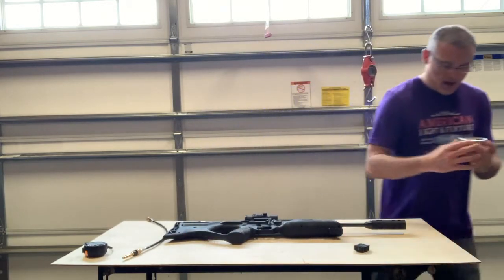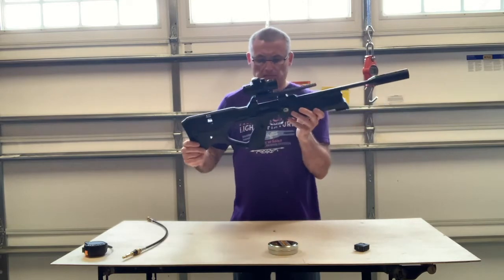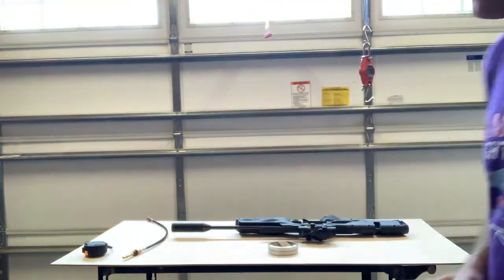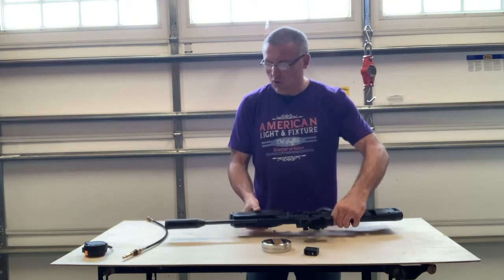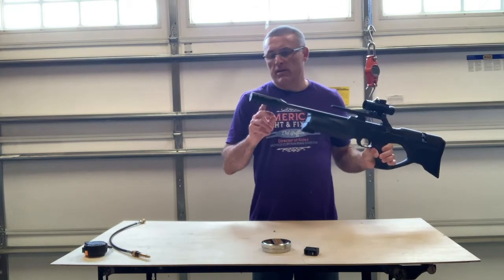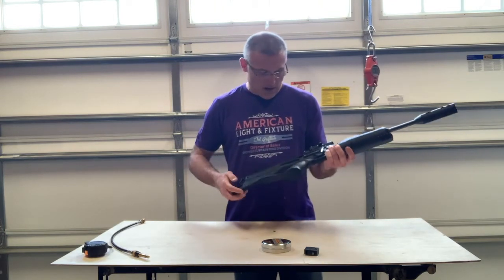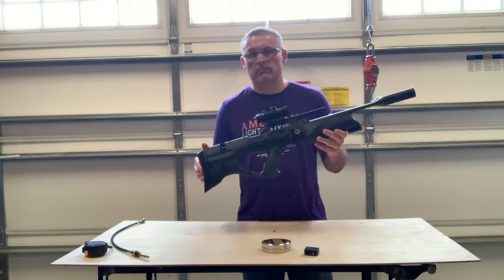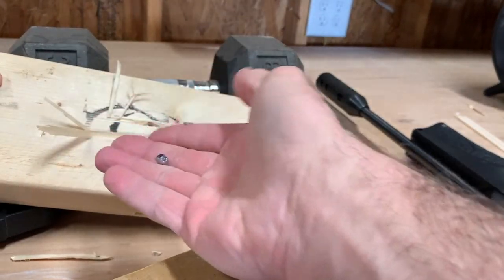Walther Reign Uxt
General info and opinion about the Walther Reign Uxt .25 cal